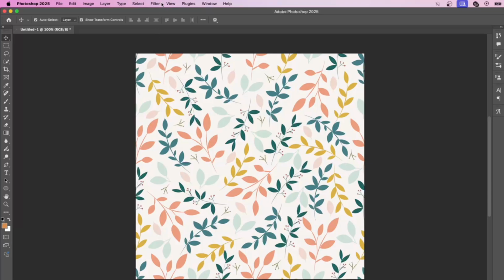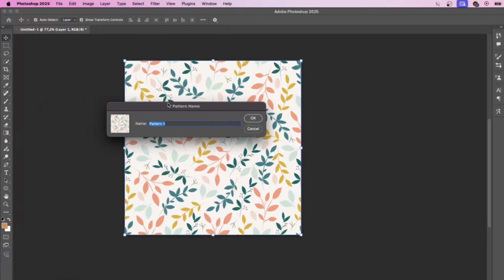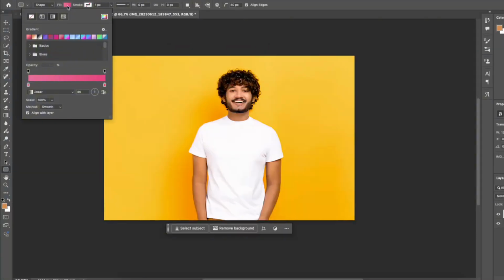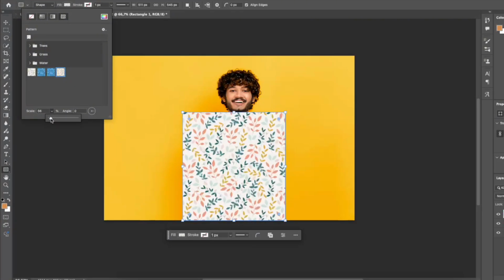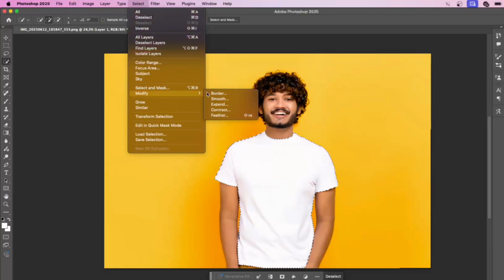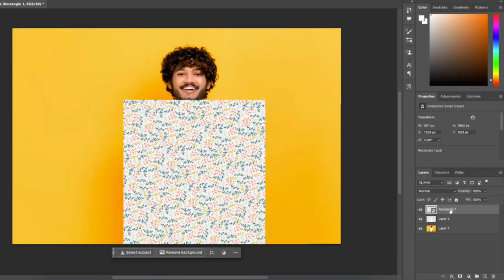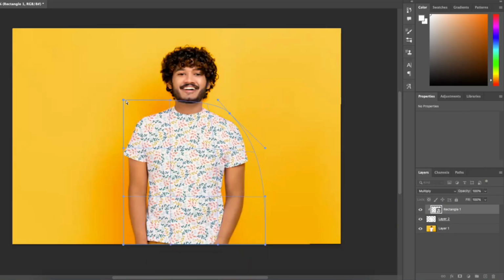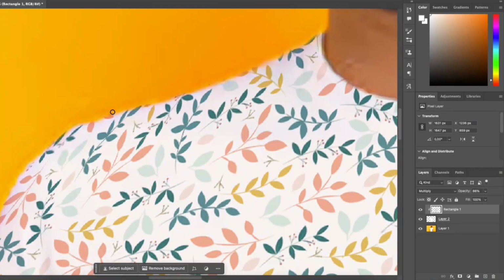How To Add Any Pattern To Any Fabric In Photoshop In 2 Minutes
In this video I will teach you how to add Any Pattern to Any Fabric in Adobe’s Photoshop.

Bitcoin
bc1qcr8qg4vu4ks0zm0t4q5pyv0zrhw7203wywhrs8

Ethereum
0xdC6FB20515AF69070f72fc7102e746EA788fd418

Solana
6SV5uLLGKv4m5p882XFzXUofktiVxGJsYiTHRH2ZGR7w